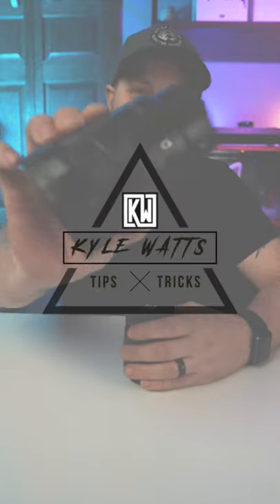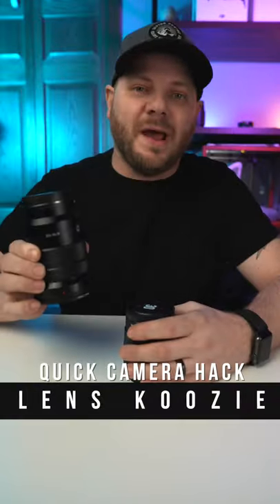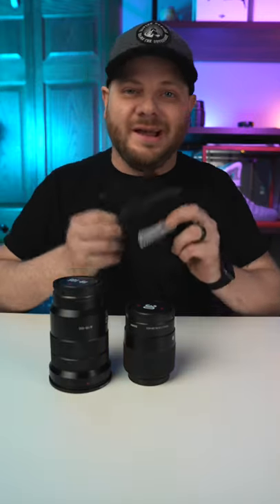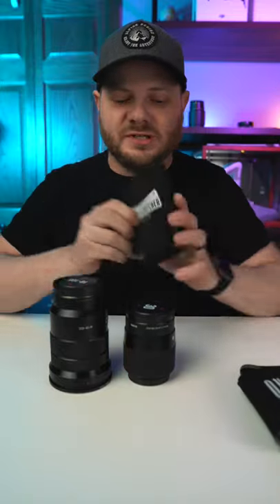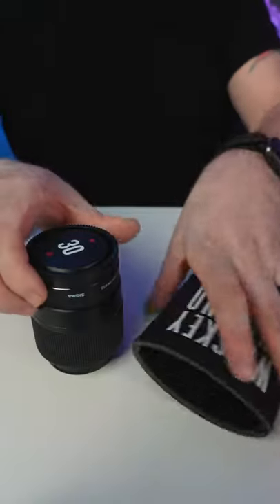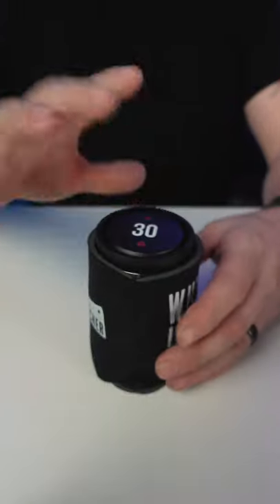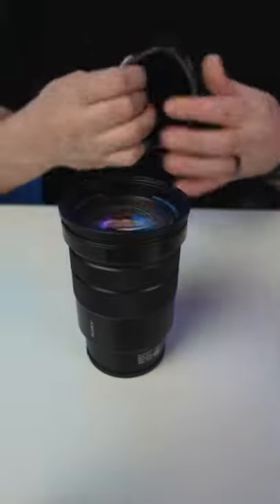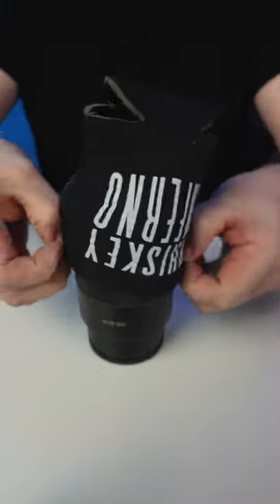Camera Lens Case // Lens Koozies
Dont wanna buy an expensive camera lens case? Here is a quick tip on useing can koozies as a lens case to avoid dents and scratches while in your camera bag.

GEAR I TRAVEL WITH
Cameras:
-Sony a6400
-Sony ZV-1
-Sony Rx100 iv
-Gopro hero 6.

Lenses:
-Sigma 16mm f1.4
-Sigma 30mm f1.4
-Sony 18-105mm f4 OSS
-PolarPro Peter McKinnon VND Edition II (2-5)
-PolarPro Peter McKinnon VND Edition II (6-9)

Gimbals:
-Zhiyun Weebill S
-Zhiyun Crane V2

Microphones:
-RODE VideoMic NTG
-RODE VideoMicro
-RODE Wireless GO
-RODE Wireless GO II (2 transmitters and receiver kit)

SD Cards:
-SanDisk 128GB Extreme SD card
-SanDisk 128GB Extreme microSDXC

Drone:
-DJI Mavic Air

Tripods:
-Zomei 62" Travel Tripod/Monopod

Intro song Written and recorded by Kyle Watts at Knightfall Studios Minneapolis, MN